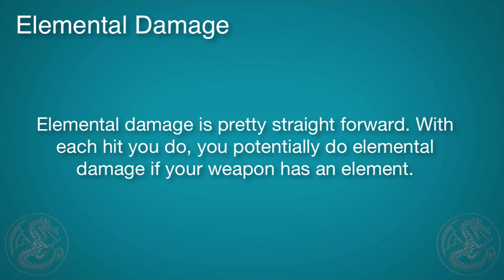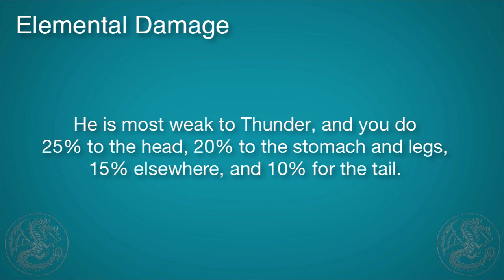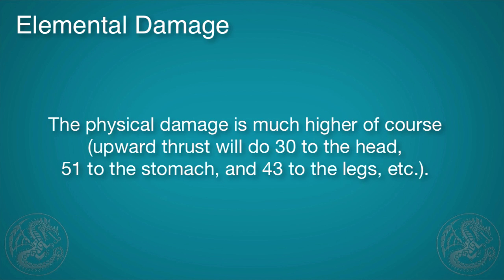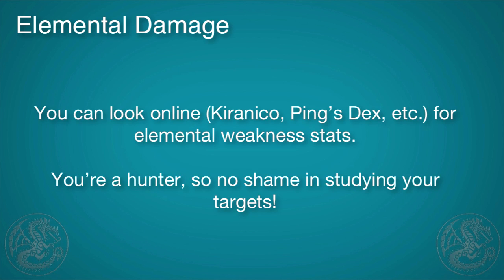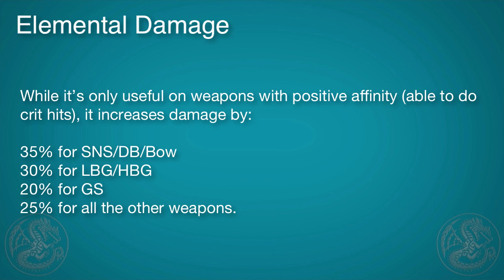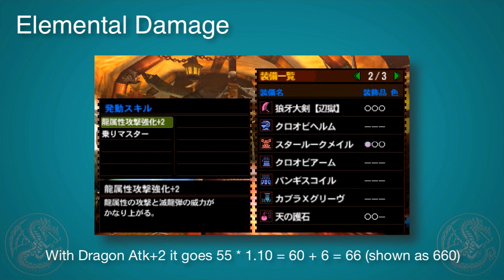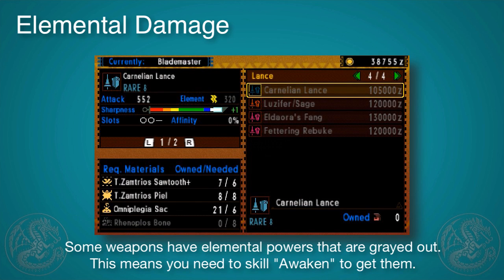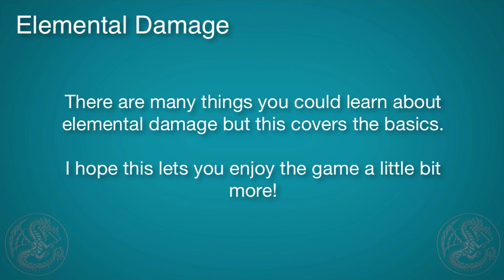MH4U: How Elemental Damage Works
Curious on how Elemental damage works and stuck on deciding to take a high raw or elemental attack into a hunt? Check out this basic guide to learn more!